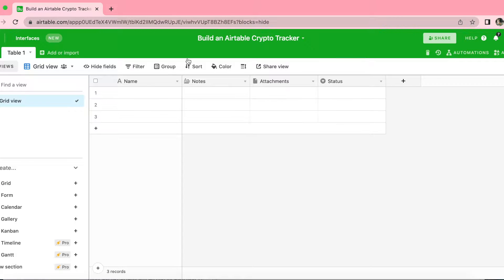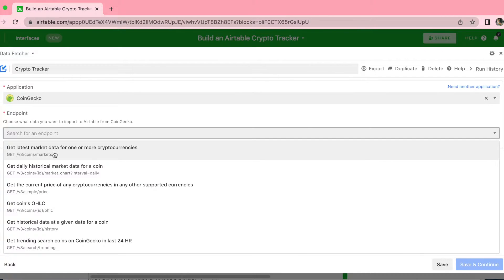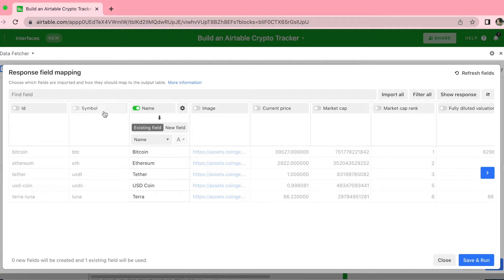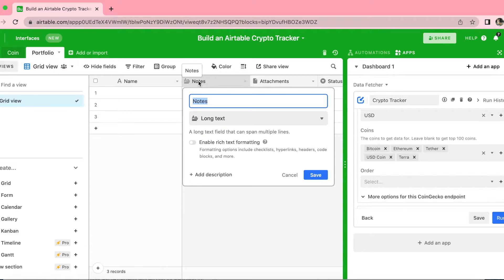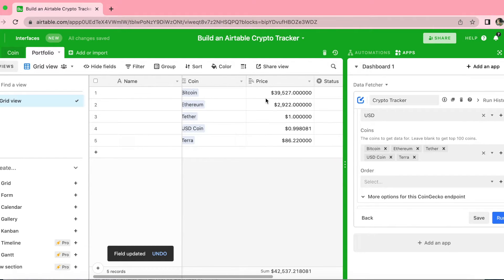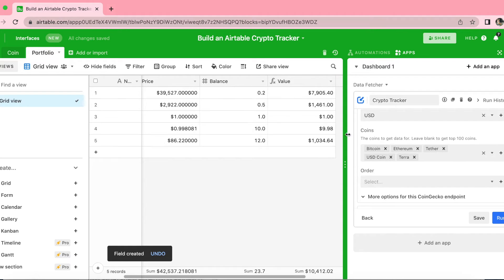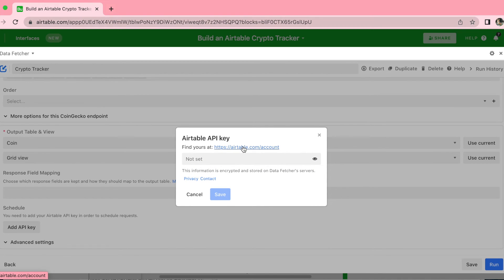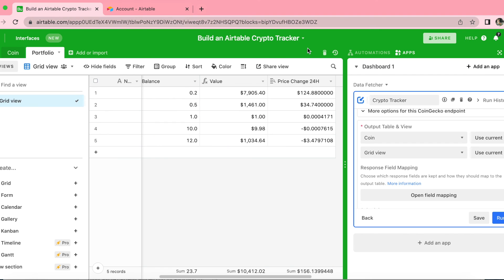How to Create an Airtable Crypto Tracker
Learn how to create a crypto tracker in Airtable using the Data Fetcher app.